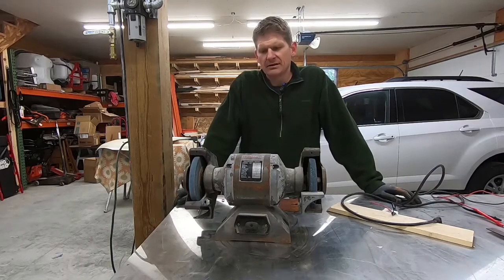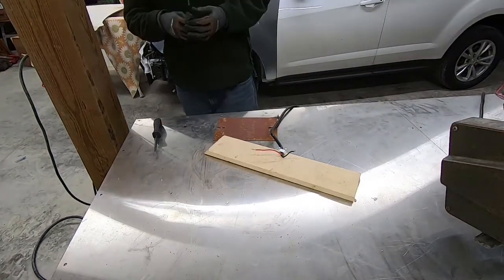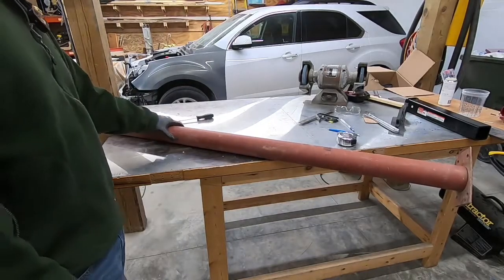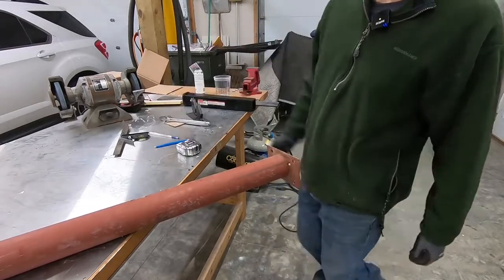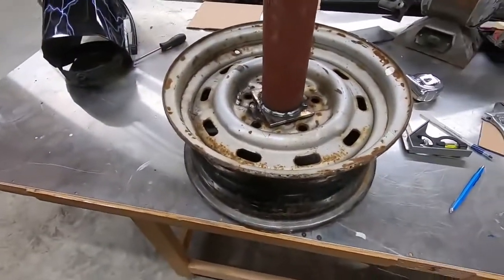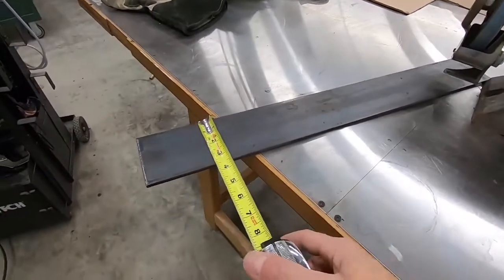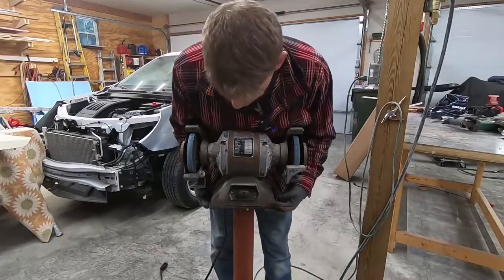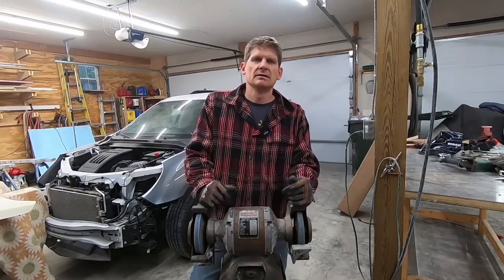1978 bench grinder repair and custom stand build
My 3rd generation bench grinder quit working so it was time do some troubleshooting.  I was able to find the problem and make a quick fix, then I decided to build a portable stand so it will be more useful in the shop.